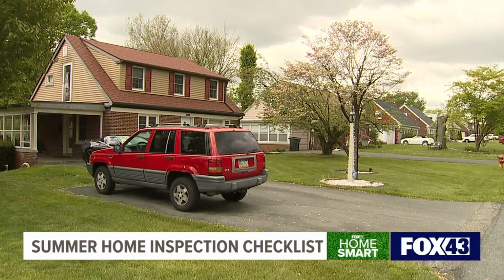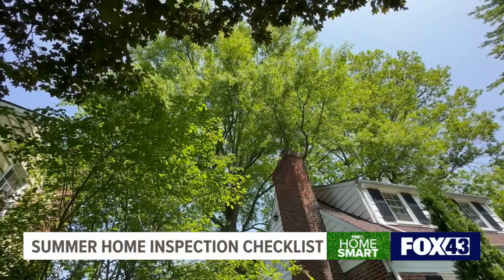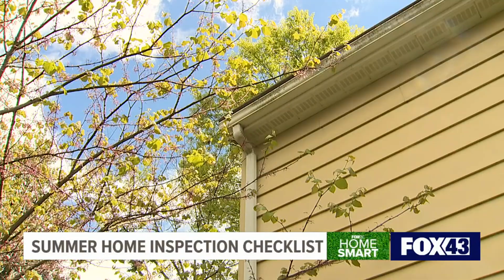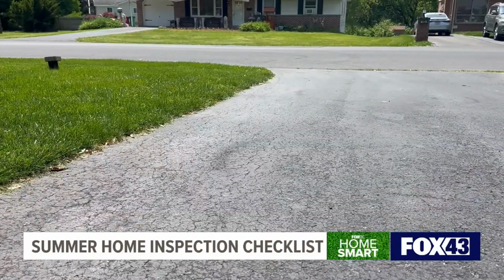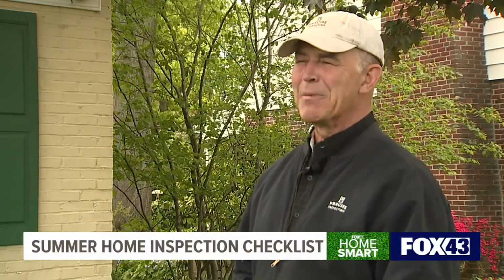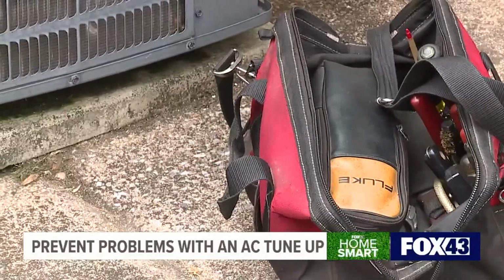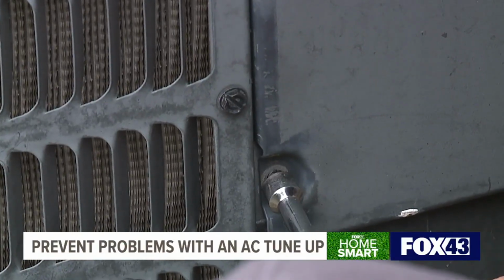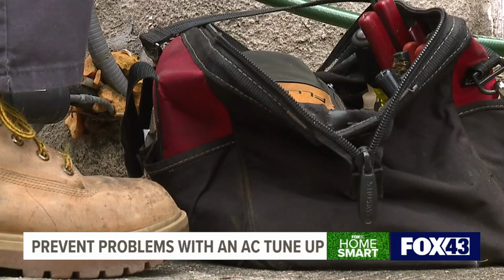Home maintenance items experts say should be at the top of your list this summer | Home Smart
As you spend more time outdoors this time of the year, you may notice some areas of your house or yard that could use some TLC. Summer is the perfect time to tackle these tasks.

According to Bill Haughery, owner of Precise Inspecting in Lancaster County, the first thing homeowners should do when inspecting their home is to look up: